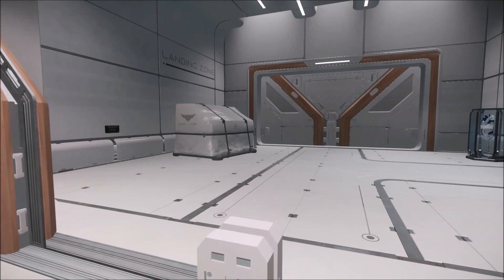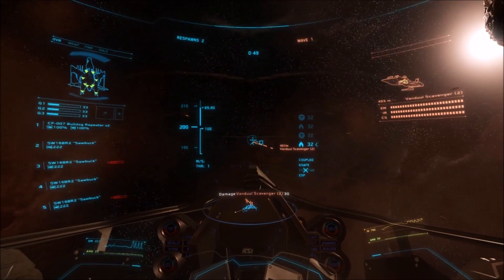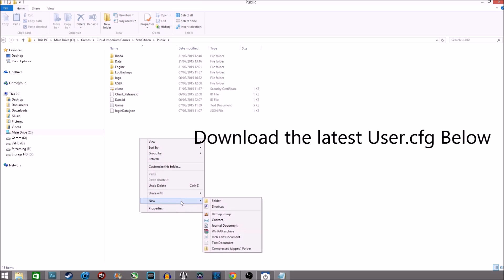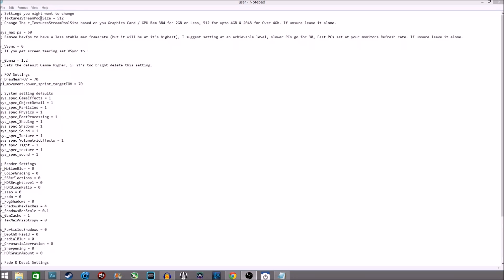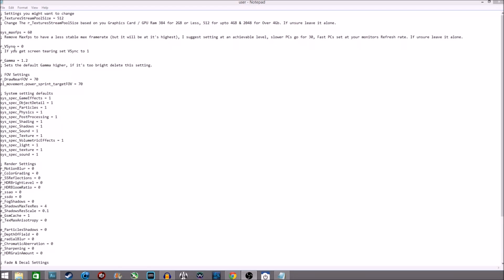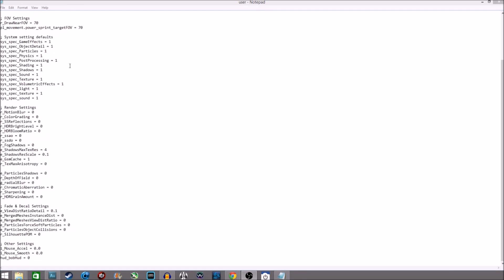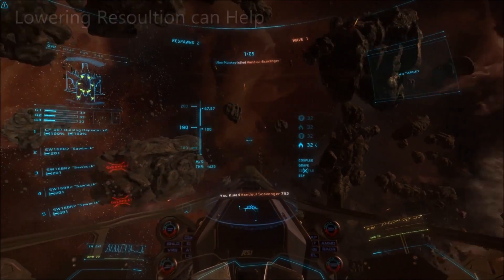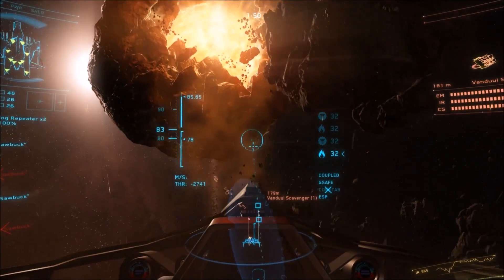Star Citizen ☢ New Faster Performance USER.cfg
A User.cfg can be used in Star Citizen to automatically set a variety of graphics, gameplay, system & hardware settings as the game launches. And gives you a lot more control over your settings than the in game menus do.

Star Citizen Alpha 1.2.0 can be pretty taxing on the system, so I have put together a User.cfg for pure speed, hopefully enabling users with slower systems to compete & users with Higher end system to get a faster or at least more stable experience.

Creating or using a User.cfg is simple you need to go into your install directory for Star Citizen
Cloud Imperium Games\StarCitizen\Public

My System Specs:
16GB Corsair Vengeance Pro 2400MHz Ram
ASRock Z97X Killer Motherboard
MSI Nvidia GTX 980 Gaming Graphics Card
480GB SSD / Gaming Drive